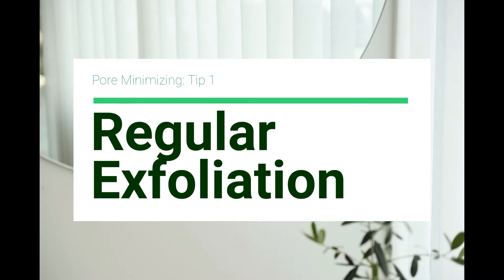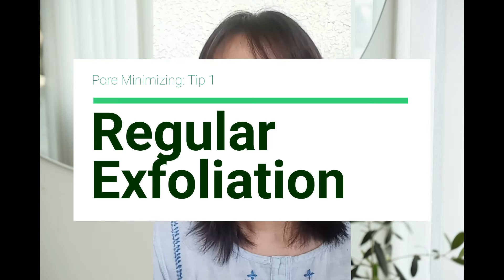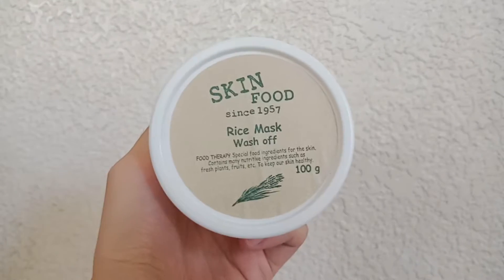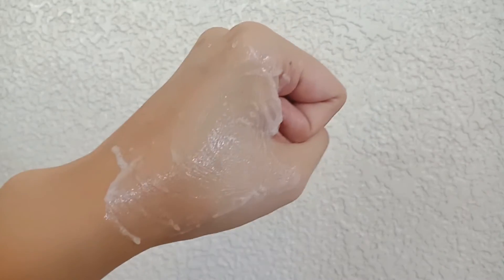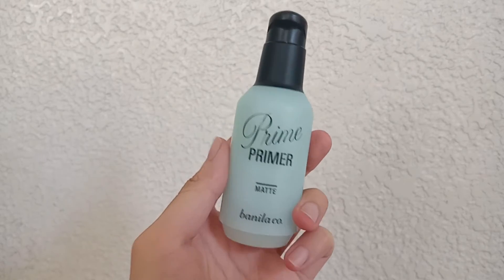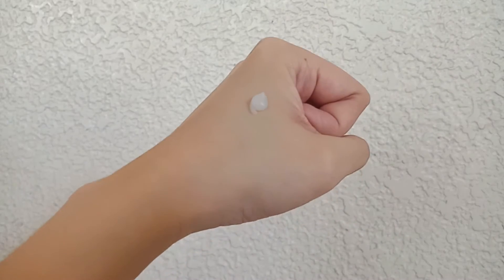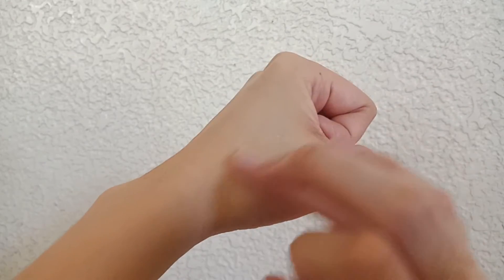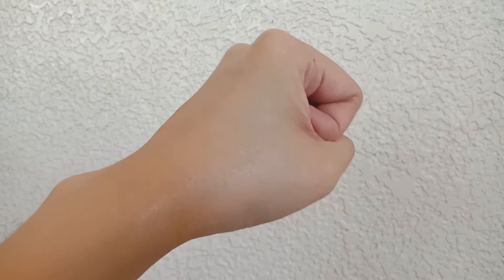PORE MINIMIZING: 4 Easy Tips to Care for Pores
In a country that is hot almost all-year round, it becomes hard to minimize the appearance of pores. Highly visible pores can keep your skin from looking smooth. In this video, I share the easiest steps I take to care for my pores and to achieve my desired skin complexion.

Products Mentioned:

1. Skinfood Rice Mask Wash Off

2. Bioessence Biolite Gel Toner

3. Banila Co. Prime Primer Matte

Category